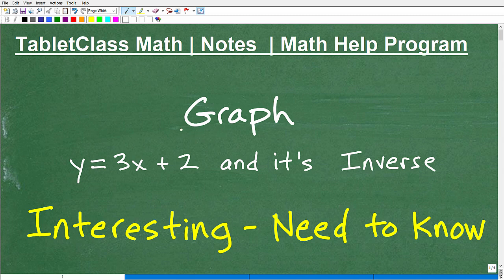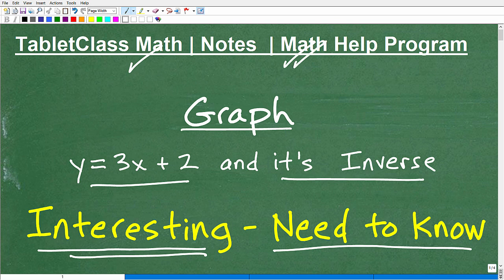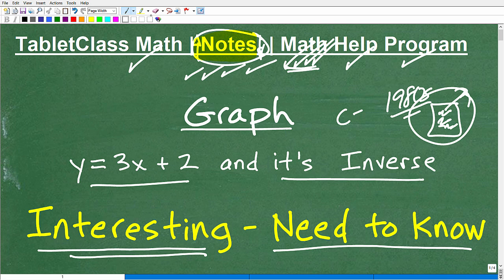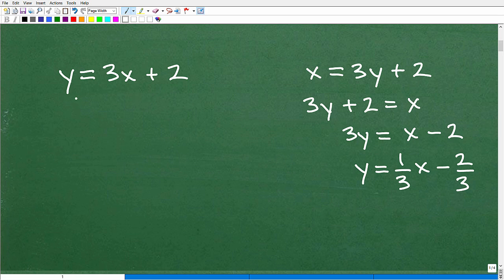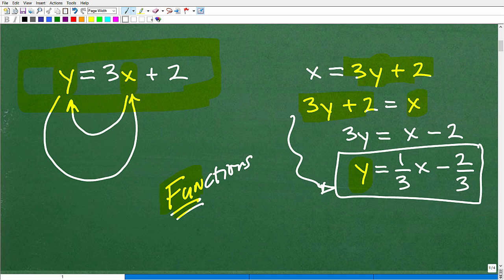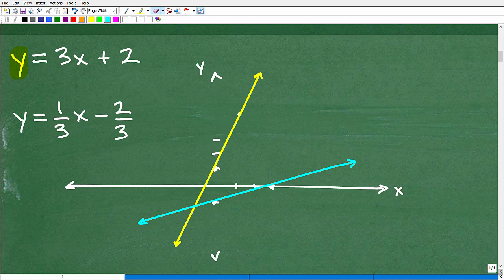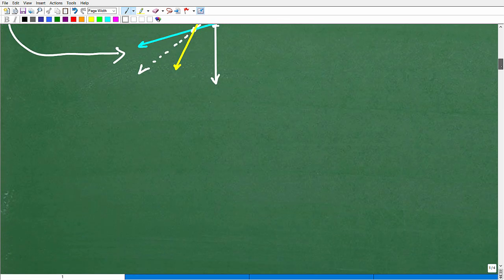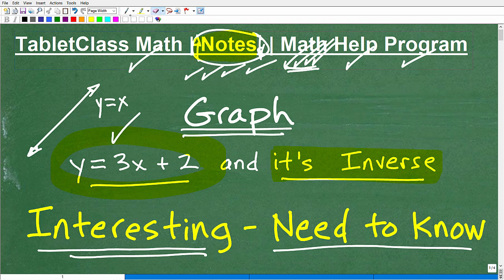Graph y = 3x + 2 and it’s Inverse - very interesting, need to know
TabletClass Math:
Algebra help with functions and function inverses to include how to graph along the y=x line of symmetry.  For more math help to include math lessons, practice problems and math tutorials check out my full math help program